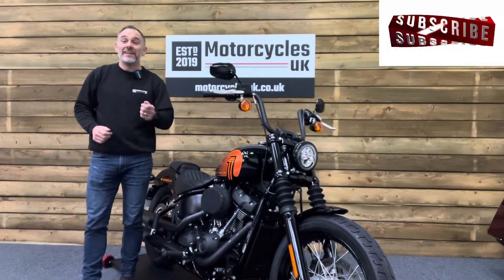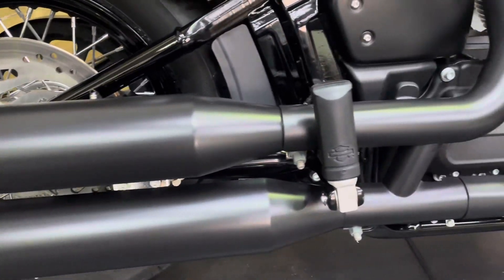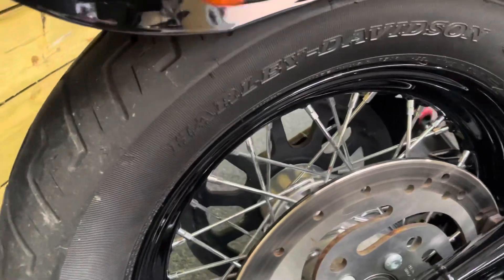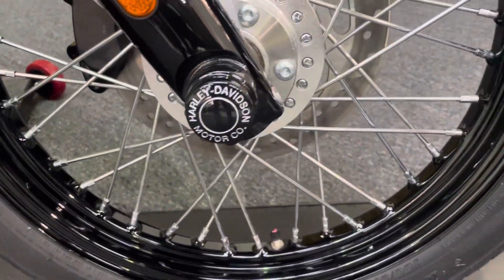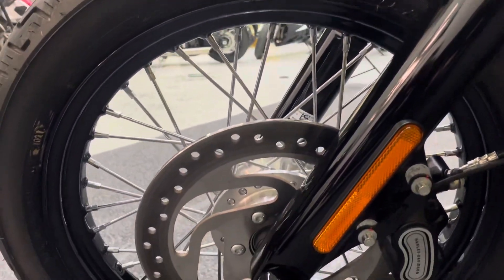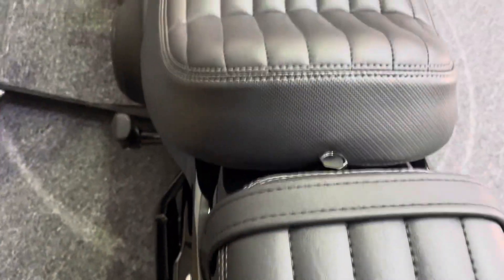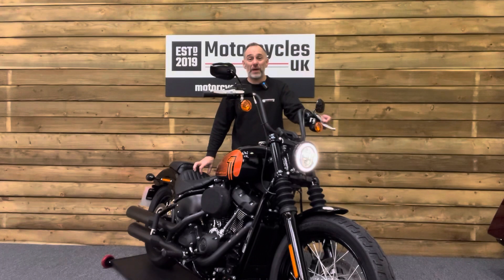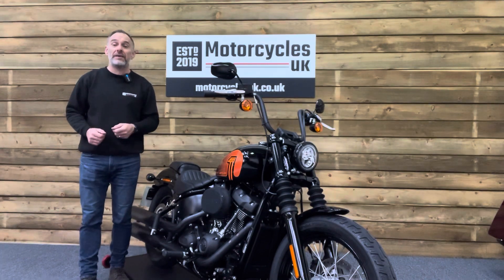Harley Davidson FXBBS Street Bob 114, Immaculate Custom Cruiser!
Used Harley-Davidson SOFTAIL FXBBS STREET BOB 114 for sale in Swindon

Harley-Davidson FXBBS Street Bob 114, 2021, 71 Plate, Only 536 miles and 1 Owner from New! This is a truly Immaculate, low mileage example of the Awesome Harley Street Bob with it's cool blacked out look, stunning paintwork and massive 1863cc Milwaukee 8 engine, it's a joy to ride and has of the authentic Harley-Davidson credentials. Specification including; ABS Brakes, Willy G derby cover and Harley front and rear axle nut covers. Complete with 12 Months Nationwide all Mechanical / Electrical Warranty. Don't miss this great value gem, call today for further details.

Vivid Black, 1,868 cc, 2021 71 Reg, 536 miles, ABS, Immobiliser, Nationwide Delivery Available, Ready To Ride Away, £12,295.00.